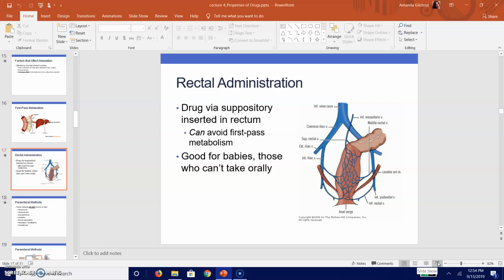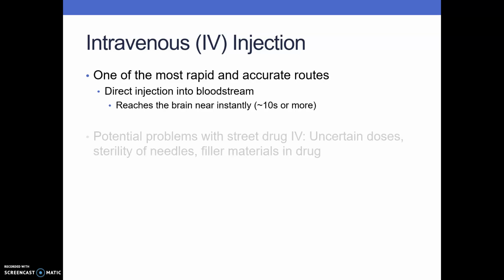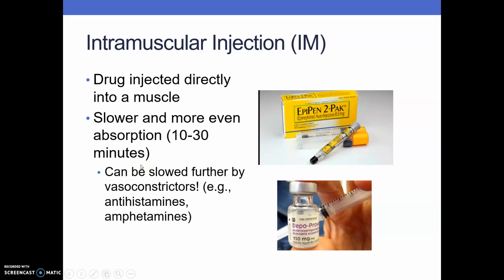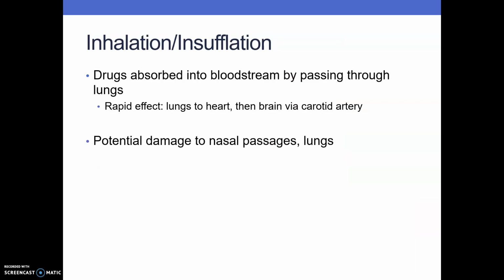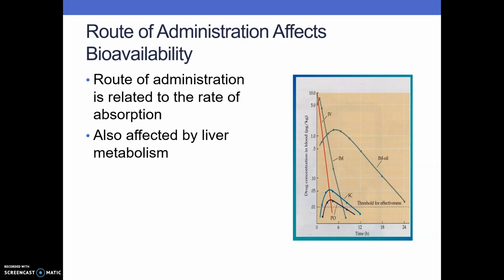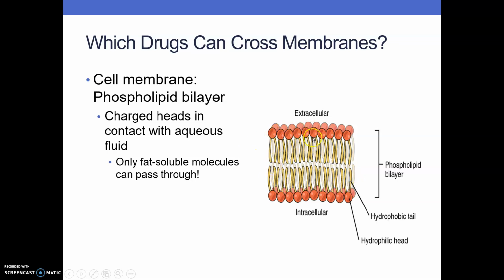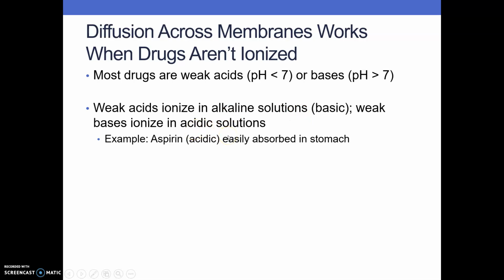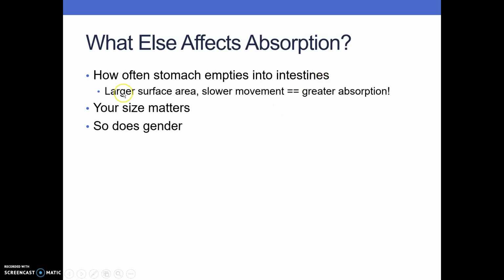Drugs and Behavior: Routes of Administration 2, Absorption